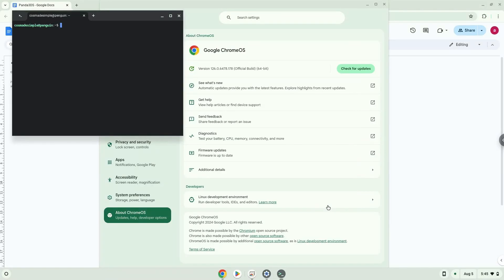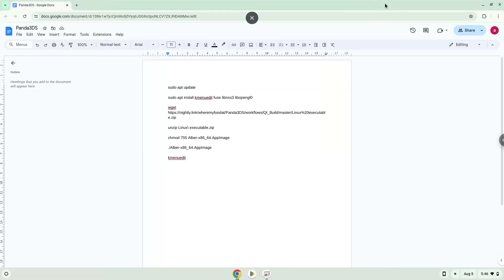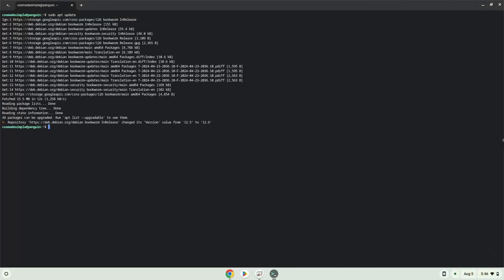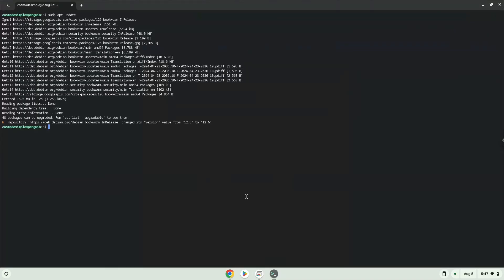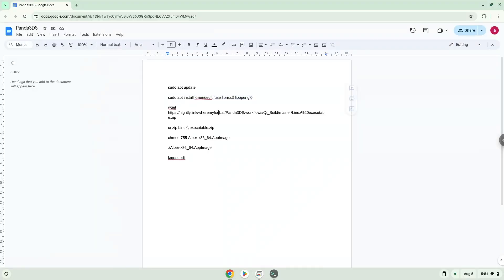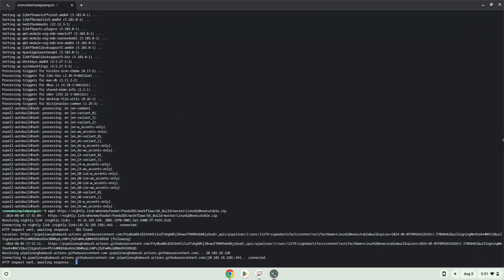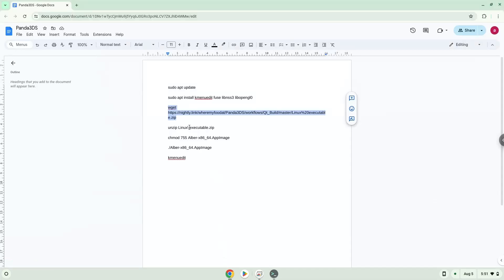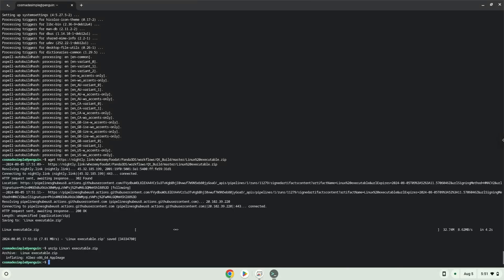How to install Panda3DS emulator on a Chromebook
In this video, we are looking at how to install Panda3DS emulator on a Chromebook.